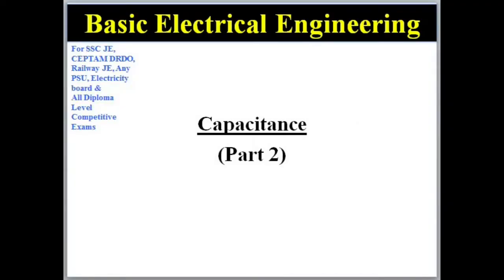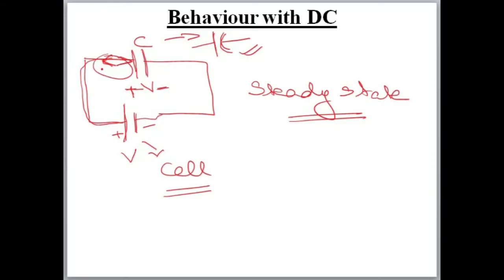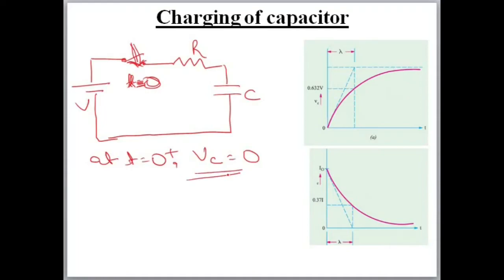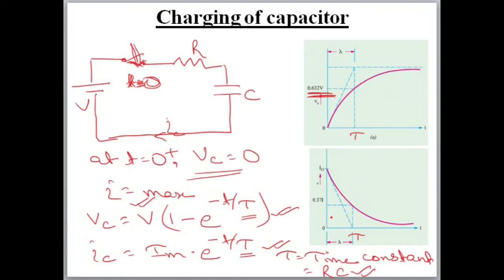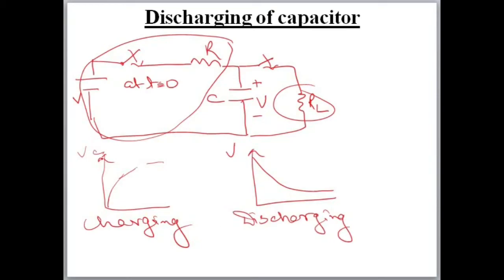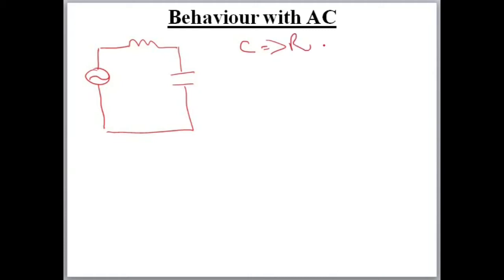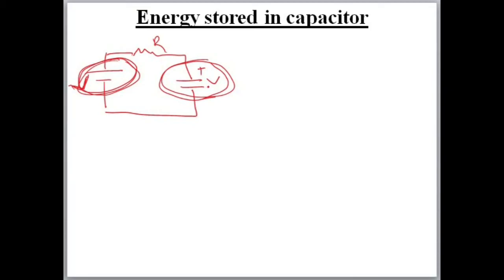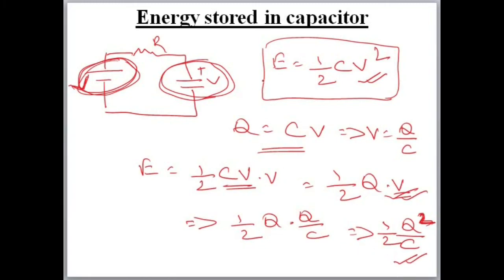Basics of Capacitance Part 2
Capacitor charging and discharging, energy stored in capacitor